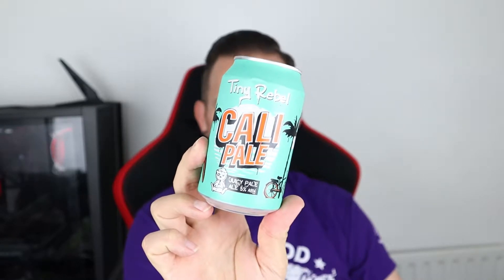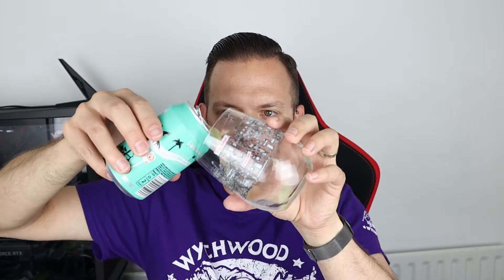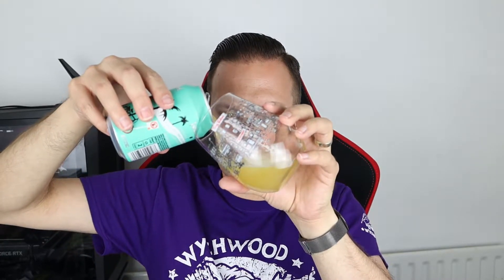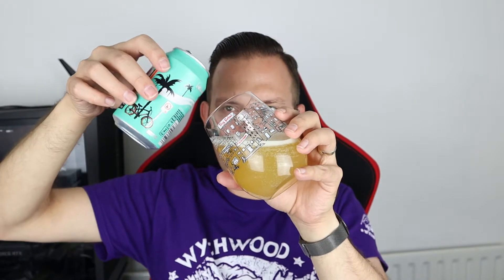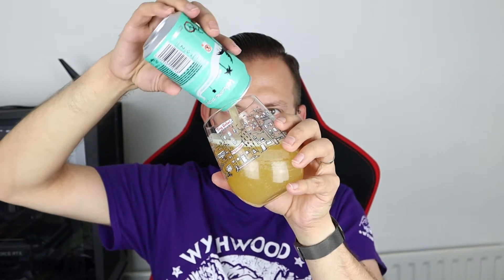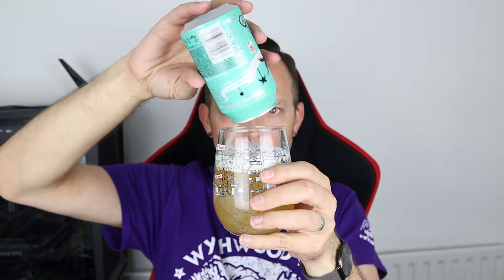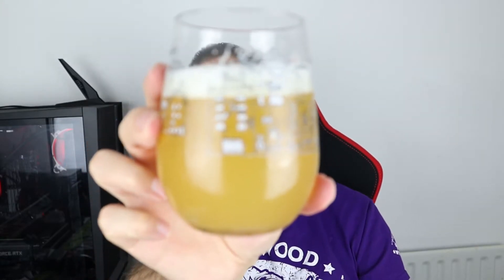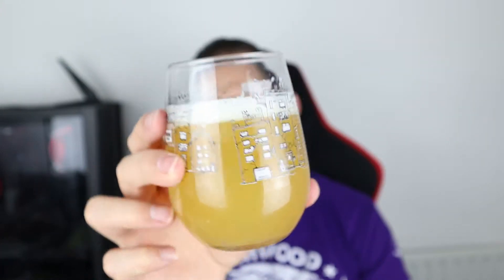Tiny Rebel Cali Pale Review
Tiny Rebel Cali Pale is a pale ale that offers west coast flavours, with a very pleasant bitterness.  A very well balanced and rounded beer, it will feature regularly in my fridge.

Brewery: Tiny Rebel
Beer: Cali Pale
ABV: 5.0%